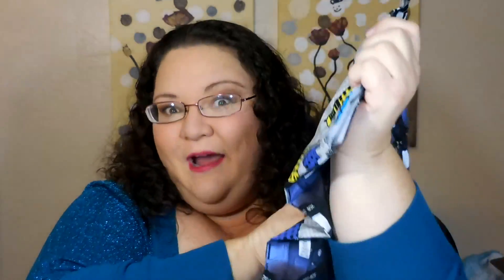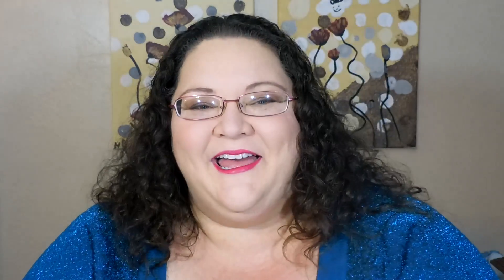5 Easy Sewing Projects ~ Gift Ideas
Gifts you make with your own hands can be the most personal and meaningful gifts to give. It shows that you took time and effort, that you put thought into it, and that you cared enough to make something from the heart.

If you're like me, though, it's hard to know where to start with homemade gifts. So here is a list of my 5 favorite easy to sew gift ideas!

My Camera